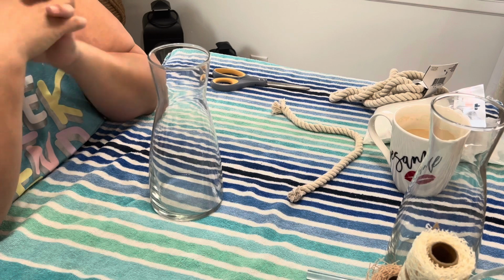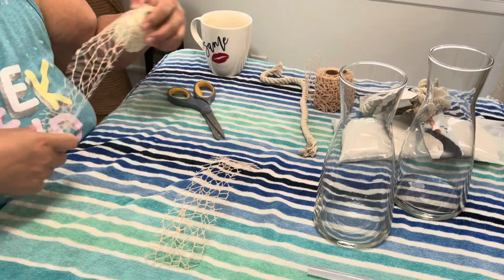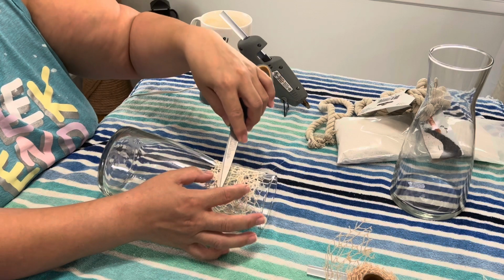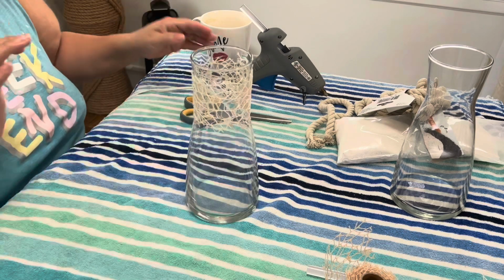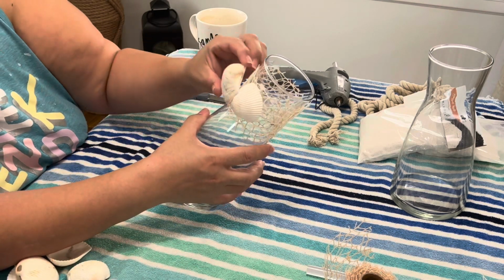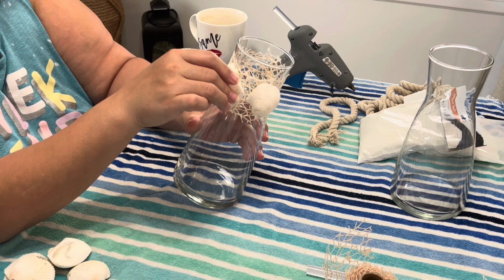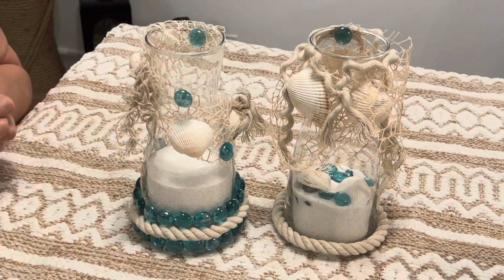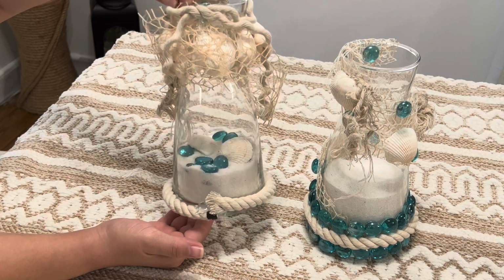I’m Back! - Nautical Themed Dollar Tree Vases!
Hi Everyone! It’s been almost a year that I’ve been away due to some life changing circumstances (they worked out for the best, Thank God!) but im back! 😄🙏🏼

In todays video I’ll be showing you how to create these easy and affordable nautical vases which are perfect for beachy decor, just in time for warmer weather. ❤️